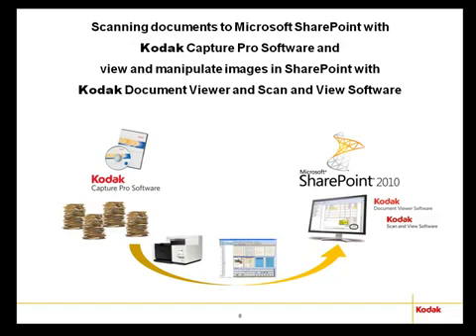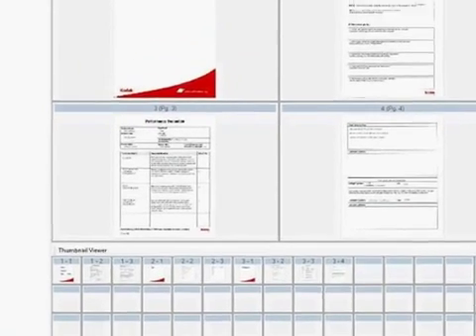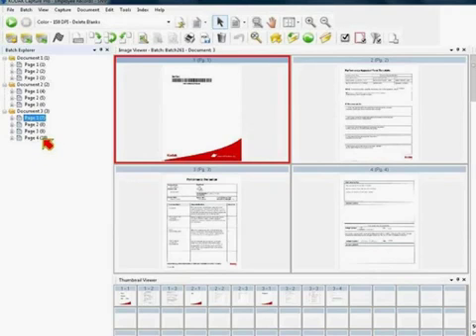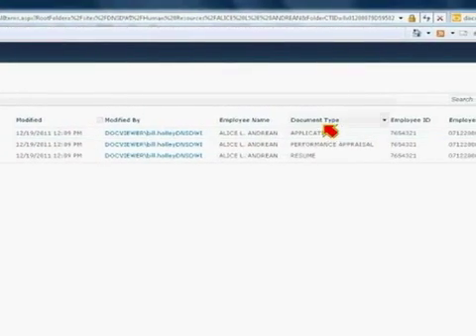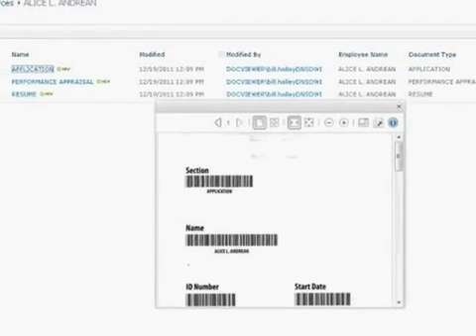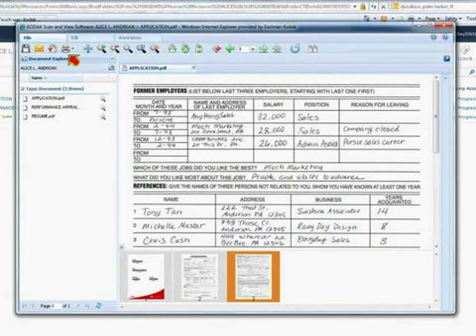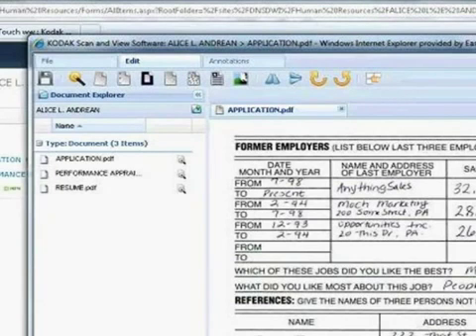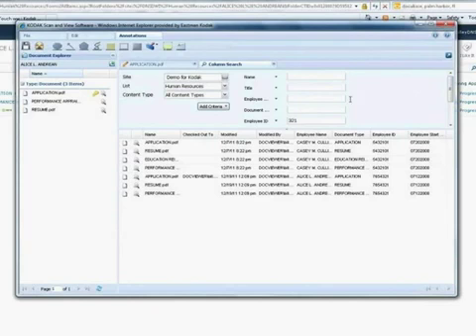"Kodak Capture Pro" Scanning Software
Demo Video for EPM System integrated with Kodak Capture Pro, that is decribing how to use Kodak system to scan batch files and publish it in a defined document library.